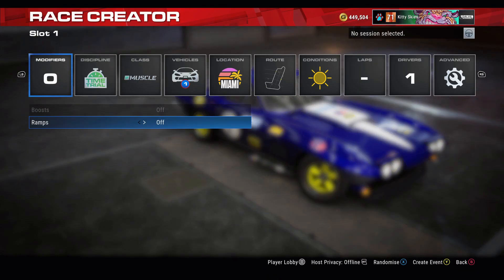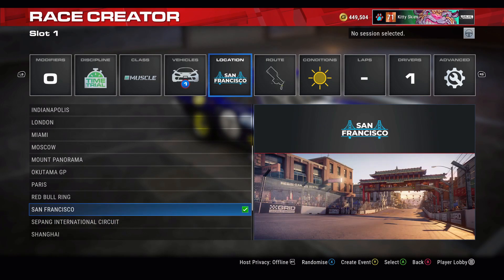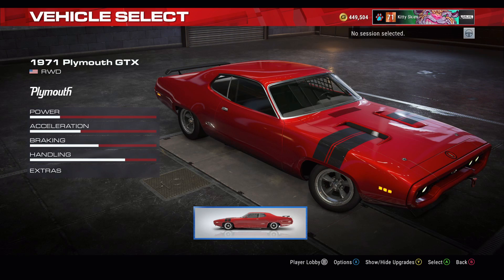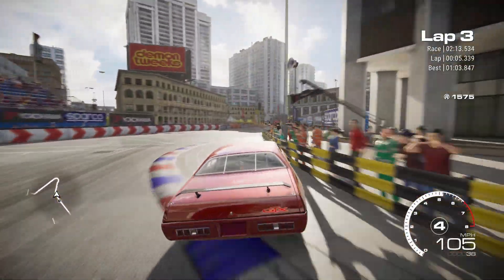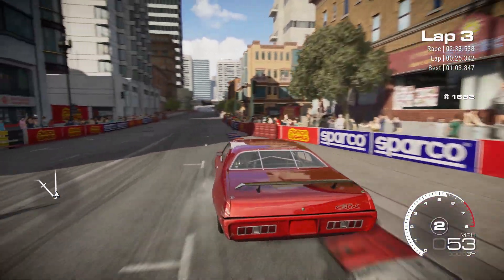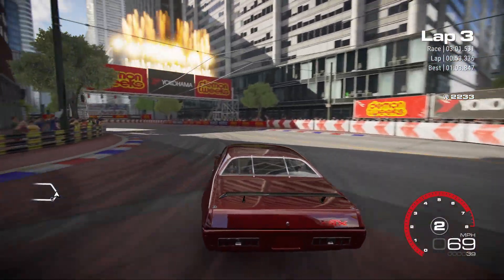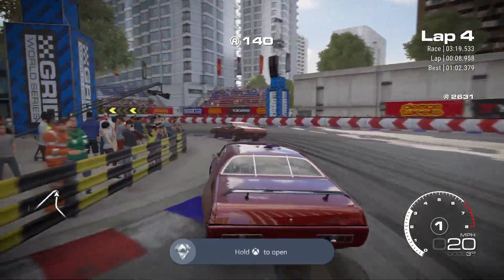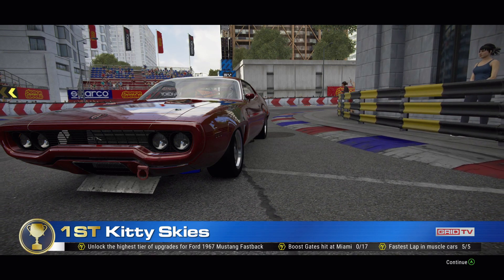GRID Legends - Johnny would be pleased Achievement- Beat 1:03 lap in Time Trial in 1971 Plymouth GTX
In this video, we show how to get the Johnny would be pleased achievement in GRID Legends Rise of Ravenwest DLC.

Beat 1:03.000 lap in Time Trial at San Fran Short Circuit in 1971 Plymouth GTX

Video was produced for The Hidden Levels by Meownic. Review copy was provided to us by the developer and/or publisher.